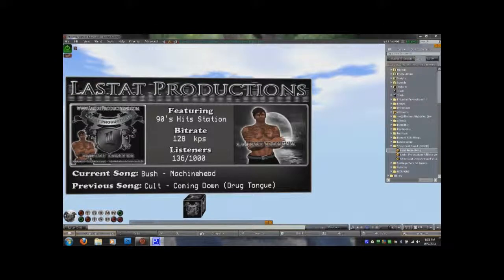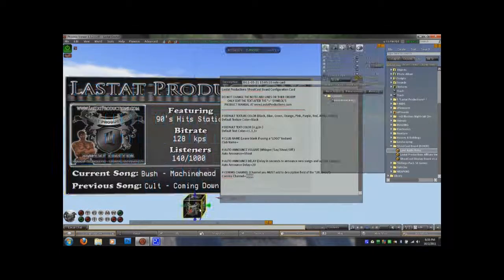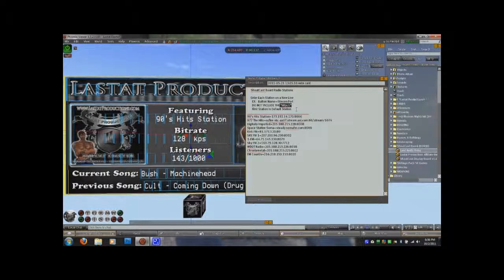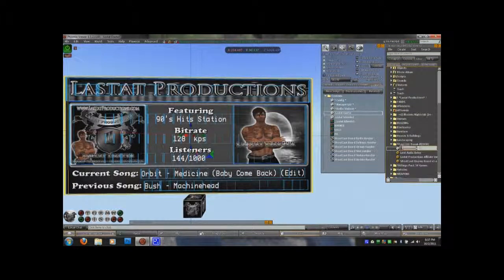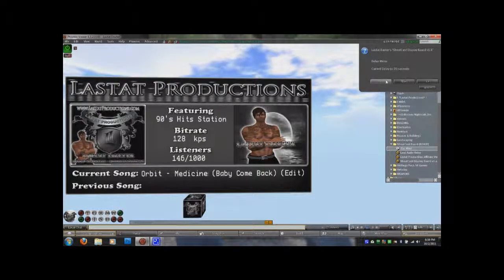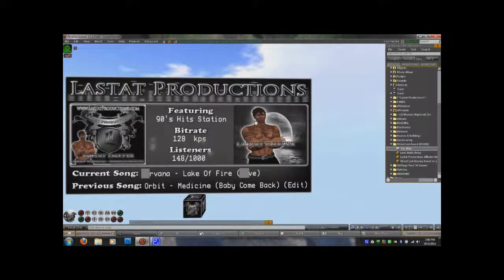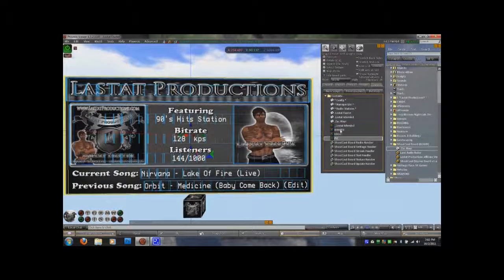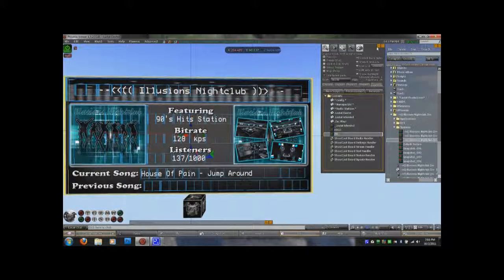Lastat Productions ShoutCast Board Tutorial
This video will show you how to set up and use the Lastat Productions ShoutCast Board in Second Life